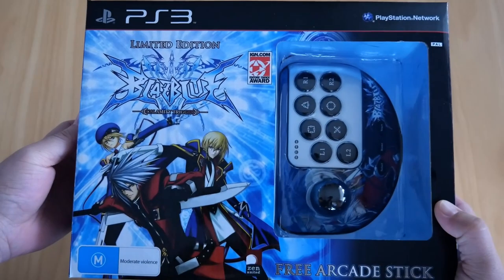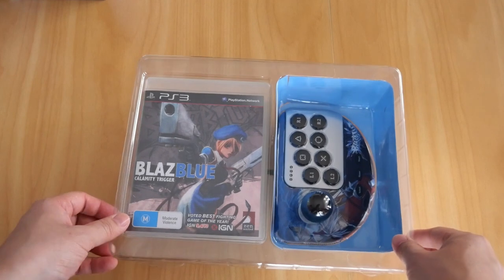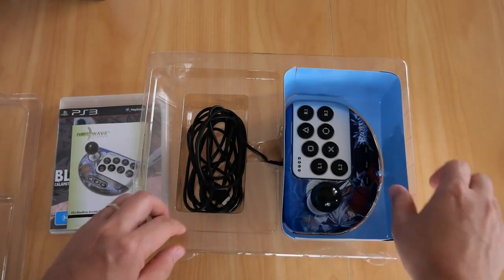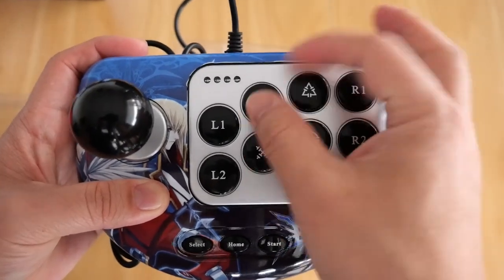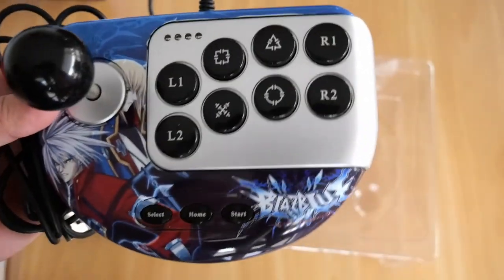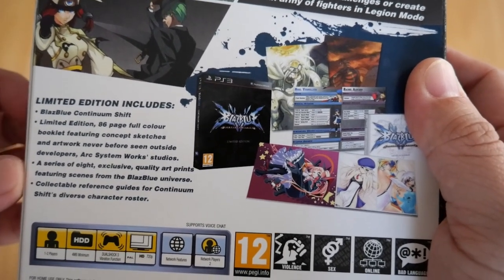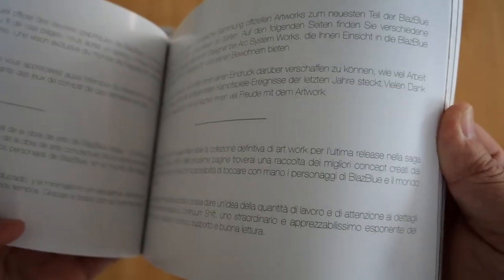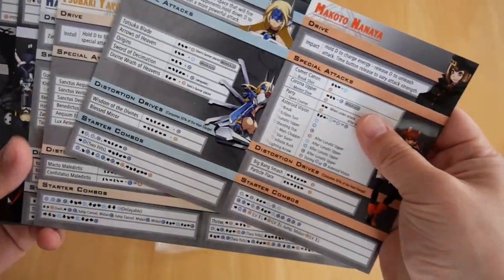Unboxing BlazBlue Calamity Trigger Limited Edition & Continuum Shift Limited Edition | PS3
Join me in this video as I show you both BlazBlue Calamity Trigger Limited Edition & Continuum Shift Limited Edition for the PS3. I will show you everything you get in both games.

At the time, the free arcade stick was a real selling point. I was really happy when I found this in EB Games. I didn't think twice about buying it.